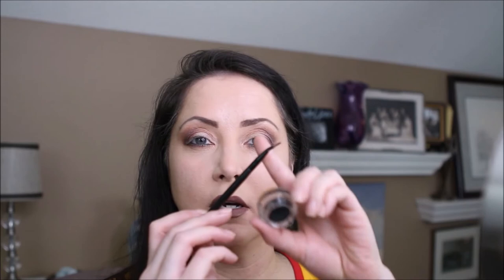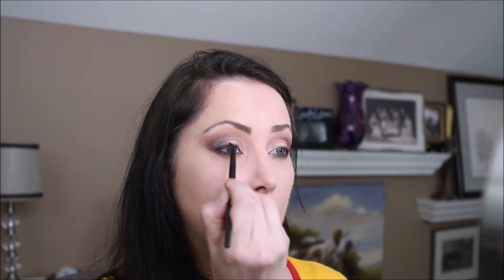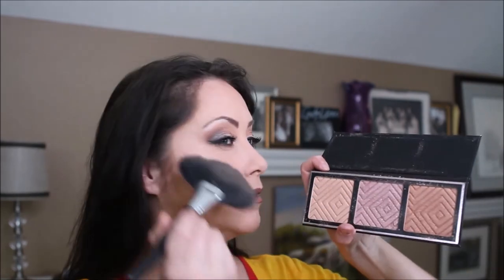Kathleen Lights Pallet Review, Manny MUA pallet, Makeup Geek blushes and Contour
I am a Makeup Geek Fan and adore Marlena and her work.  I thought doing a full Makeup Geek Tutorial followed by a deeper review on the Kathleen Lights pallet would be a great way to honor the company I am obsessed with.

Makeupgeek.com